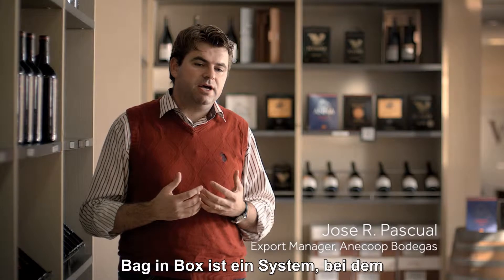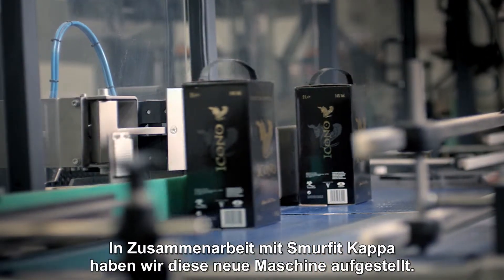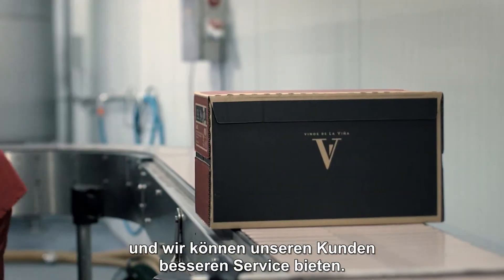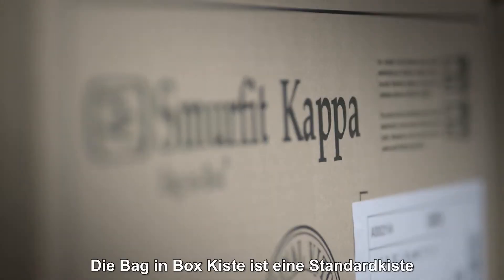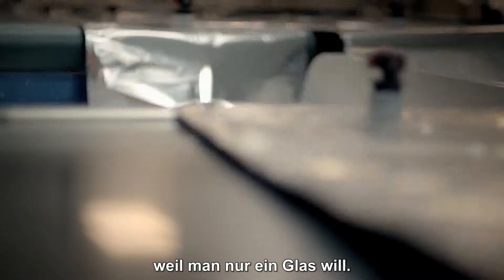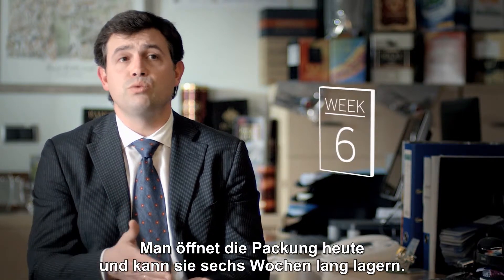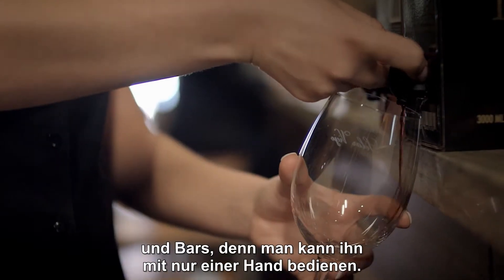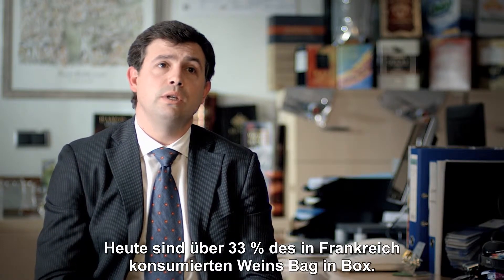Smurfit Kappa ( DE) - Unterstützung des Wachstums des Weingeschäfts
Mit Bag in Box fand Anecoop Bodegas eine „perfekte Lösung“ für ihre Anforderungen als Produzent  von spanischen Qualitätsweinen: ein sichereres, schnelleres und effizienteres Verpackungssystem, welches zudem ihren Kunden einen besseren Service bietet. Der Erfolg zeigt sich sowohl in der wachsenden internationalen Präsenz des Unternehmens als auch in steigenden Mitarbeiterzahlen.